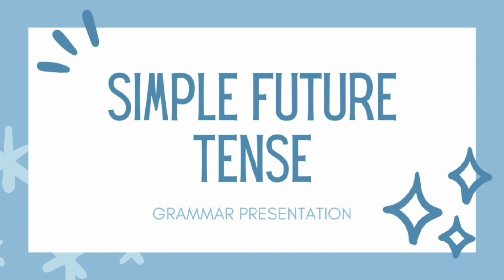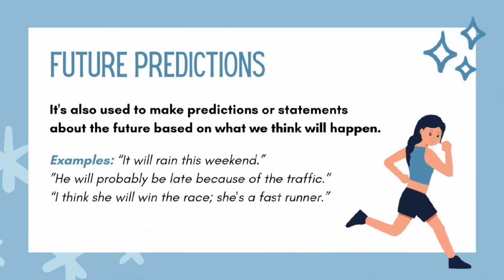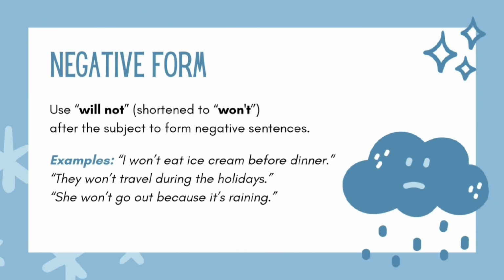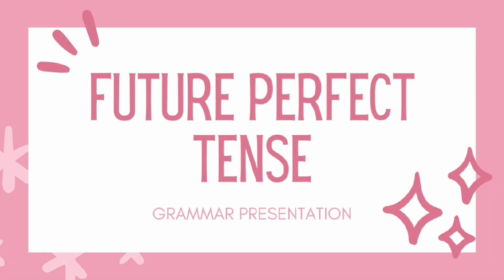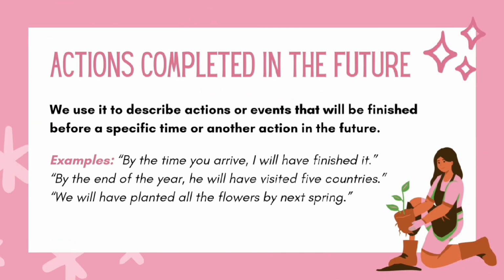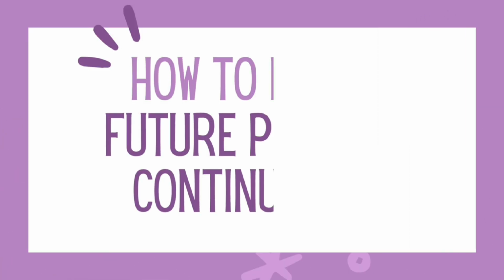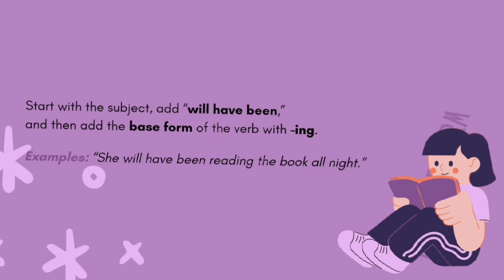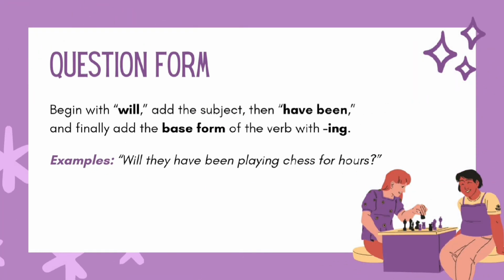4 forms of Future Tense with structure and examples | When and How to use future tense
4 forms of Future Tense with structure and examples | When and How to use future tense

four Forms of Future Tense with examples and structure
When to use 4 forms of Future tense
4 Forms of Future Tense

Future tense with examples
how to use 4 forms of Future tense in positive form, negative form and question form
positive form of 4 forms of Future tense
negative form of 4 forms of Future tense
question form of 4 forms of Future tense
structure of positive form of 4 forms of Future tense
structure of negative form of 4 forms of Future tense
structure of question form of 4 forms of Future tense
how to form 4 forms of Future tense

structure and example of positive form of 4 forms of Future tense
structure and example of negative form of 4 forms of Future tense
structure and example of question form of 4 forms of Future tense
structure of positive form of 4 forms of Future tense with examples
structure of negative form of 4 forms of Future tense with examples
structure of question form of 4 forms of Future tense with examples
structure and example of 4 forms of Future tense
structure and examples of 4 forms of Future tense

Structure of 4 forms of Future tense in English Grammar with examples
12 Tenses in English grammar with examples

4 forms of Future tense in English grammar with structure and examples
4 forms of Future tense in English grammar with examples and structure
4 forms of Future tense with examples and structure
structure of tenses with examples
structure of 4 forms of Future tense with examples
4 forms of Future tense in English grammar with examples
examples of tenses with examples and structure
tenses chart
structure of 12 tenses
write all the 12 tenses with structure and examples
structure and examples of 4 forms of Future tense for class 10
tenses for class 9
tenses for class 8
4 forms of Future tense for class 9
4 forms of Future tense for class 8

English grammar
English grammar for competition

IELTS exam
CTET exam
SSC exam
English language for competition
English language for competitive exam
English grammar series for competition
English grammar series for competitive exam
online teaching with nikita